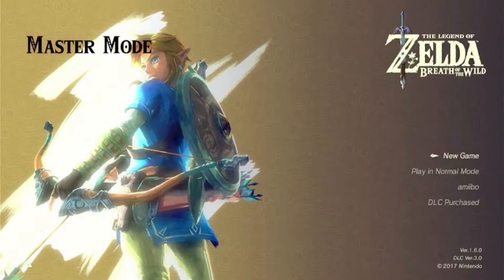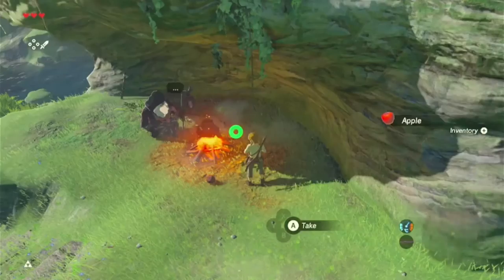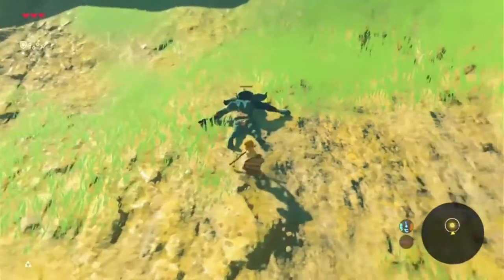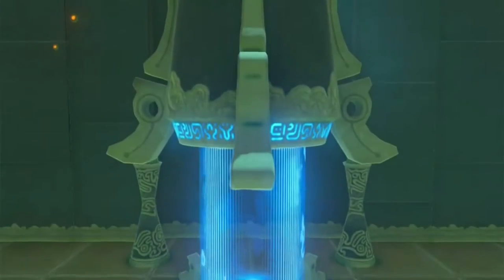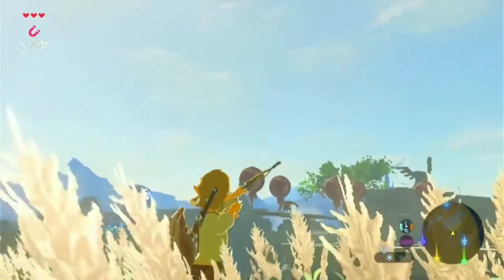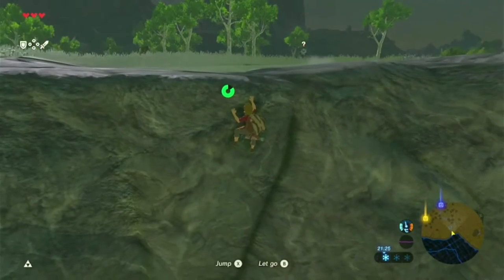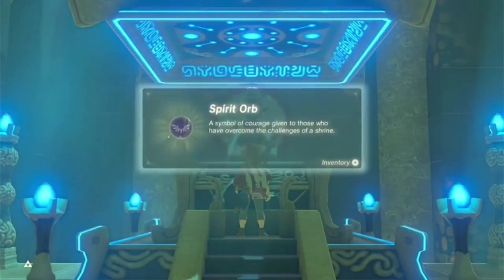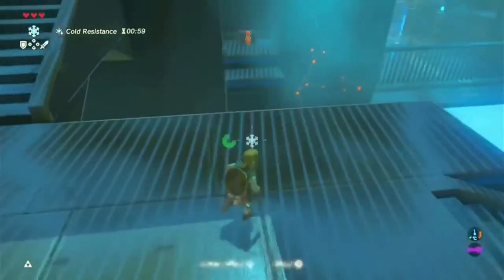HARDCORE BOTW - I beat the great plateau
This time we´re off to save a different princess.
In this video, I beat the great plateau in hardcore mode in The Legend of Zelda: Breath of the Wild. This was an incredibly fun challenge
If you're looking for a challenge in your favorite game, be sure to check out this hardcore botw playthrough! In this video, I'll show you how to beat the great plateau and a couple of glitches too in The Legend of Zelda: Breath of the Wild. This is an extremely fun thing to do and I recommend it very much
Lets see how long I last in Hardcore BOTW